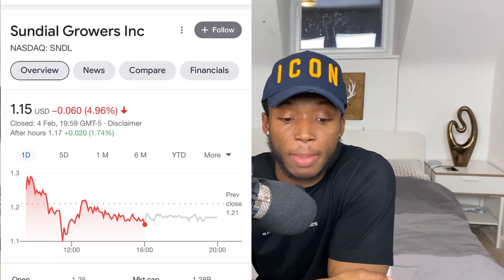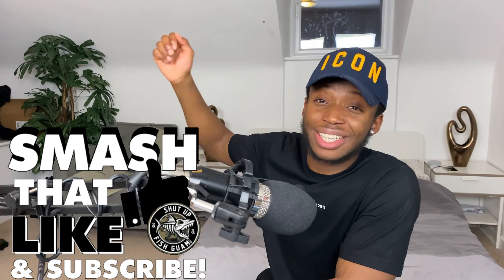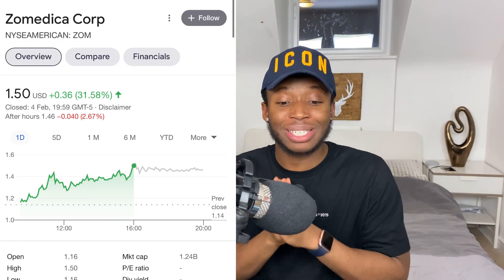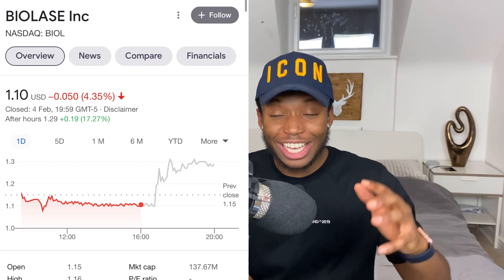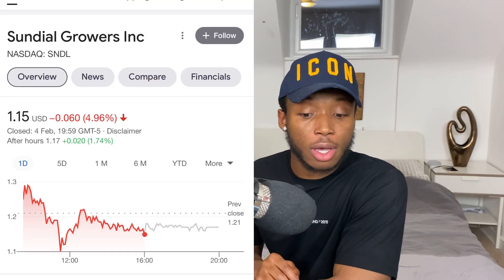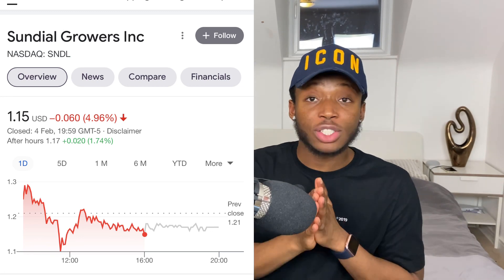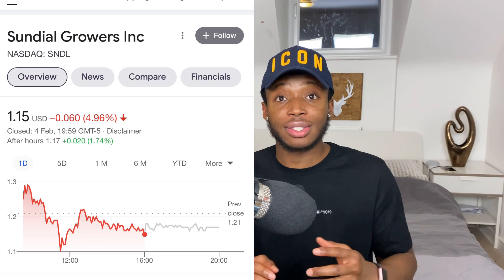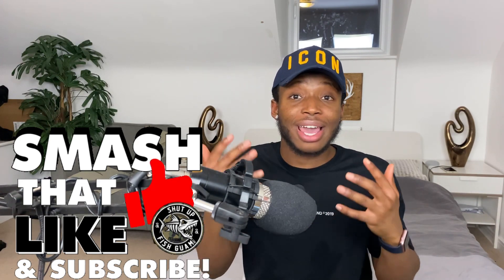Sundial Growers (SNDL) Penny Stock Is Going To $2 - Still a buy?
In this video we’ll be going over sundial growers (SNDL) penny stock. Is this penny stock a buy? And what are my price predictions for SNDL?

Trade stocks, ETFs, Options and Cryptos all from one account with 0 commission! Sign up, open and account and make your first $100 deposit and get 2 FREE Stocks worth up to $1850.

Remember also, these penny stocks are very risky so be very cautious when investing into them.